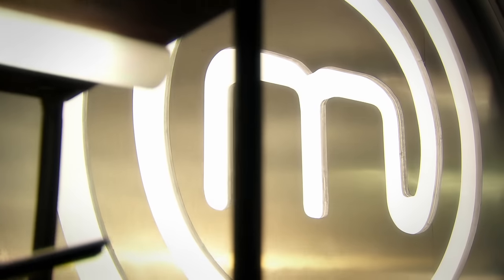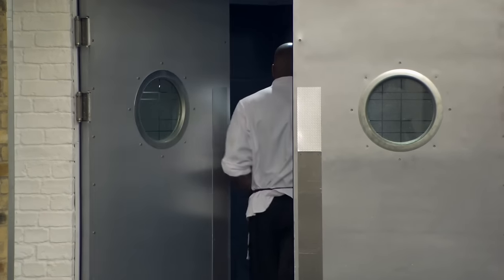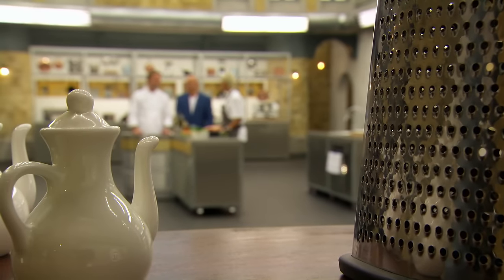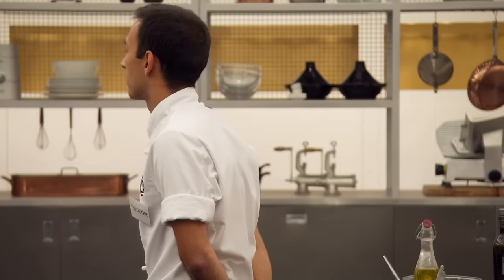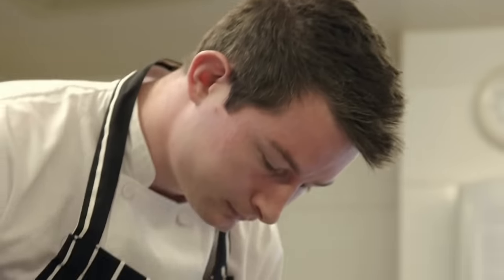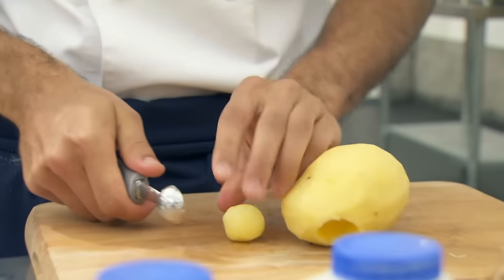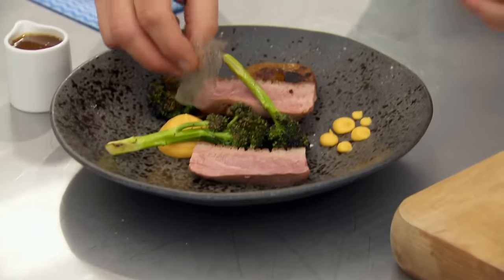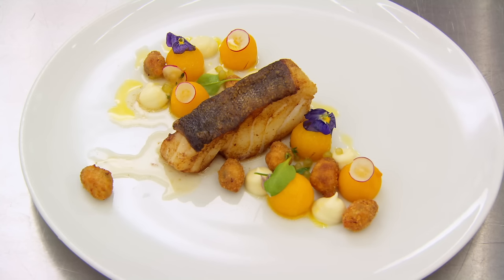Challenges & Signature Dishes! | MasterChef UK: The Professionals | S09 EP08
Watch the intense competition unfold in this MasterChef UK Professionals episode! Chefs face challenging skills tests set by judges Greg Wallace, Monica Galetti, and Marcus Wareing. The pressure is on as they strive to showcase their culinary expertise. From filleting John Dory to crafting lamb tartare, each chef aims for perfection. In the signature dish round, Wayne impresses with pan-fried duck, Cal presents pan-seared sea bass, Kamal delivers pork three ways, and Zoe offers a unique take on carrot cake. Discover the highs and challenges of these exceptional chefs as they vie for a spot in the quarterfinals!

MasterChef UK: The Professionals is where talented professional chefs step into the spotlight, presenting culinary masterpieces under the watchful eyes of renowned industry experts Gregg Wallace and Michel Roux Jr. Judged by top chefs and critics, these contestants hail from various culinary backgrounds, demonstrating unmatched skills, innovation, and tenacity. In the heat of the kitchen, it becomes more than just preparing dishes; it's a testament to their training, ambition, and the chase for the coveted title of the UK's top professional chef.

Welcome to MasterChef World TV, the ultimate destination to watch complete episodes of MasterChef from all corners of the globe. Experience the passion, skill, and creativity of home cooks as they embark on their transformative journey in the kitchen. Dive deep into a universe of flavours, traditions, and intricate cooking techniques. Here, every dish tells a story, and every episode is a new adventure. Join us for a world of culinary discovery.

Want more delicious full episodes from MasterChef? Don't miss a bite!